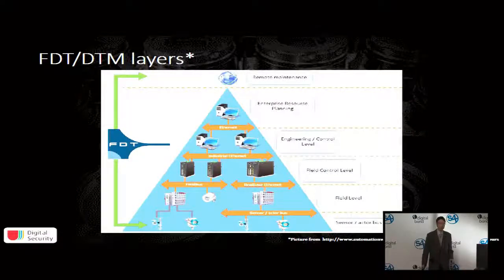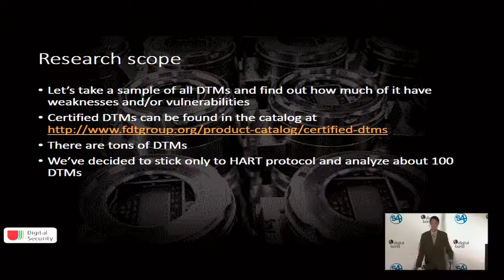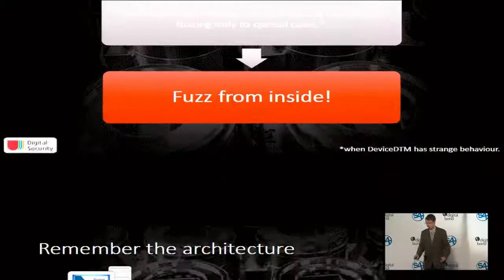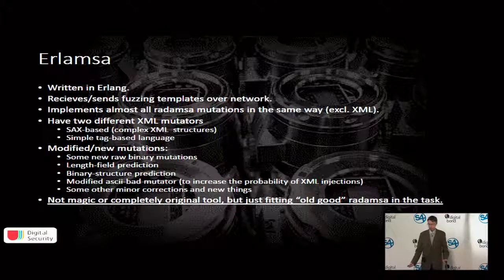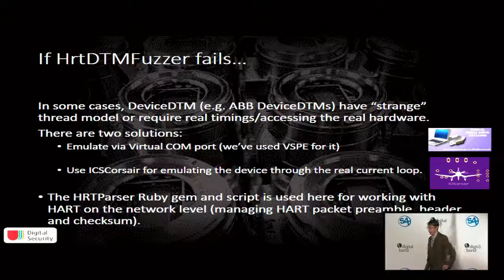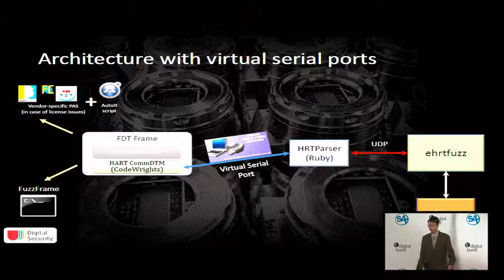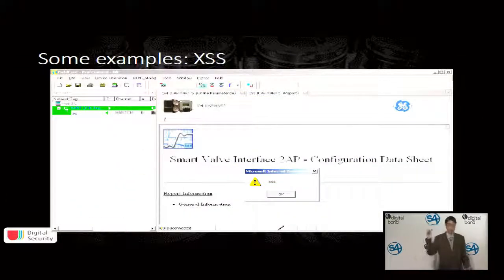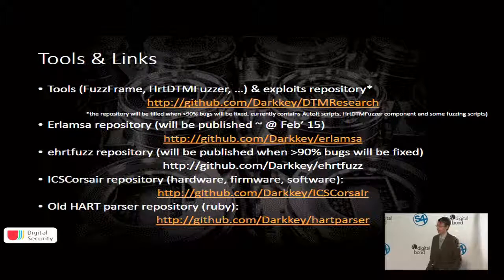Efficiently Testing Large Numbers of HART DTMs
Alexander Bolshev always brings great technical content when he comes to S4. This is from his S4x15 session on how to assess HART DTMs in quantity and some of the results.